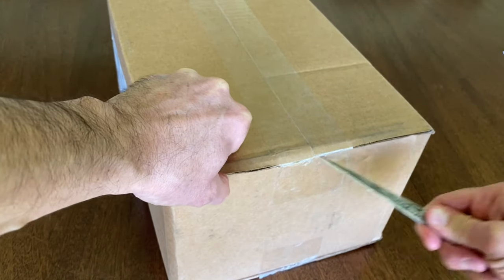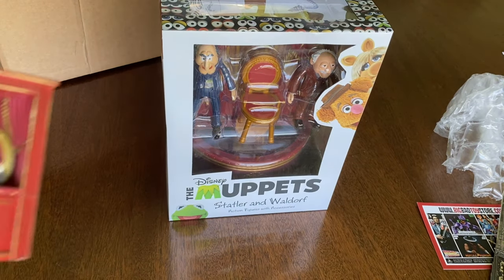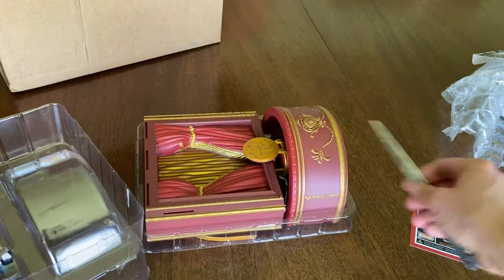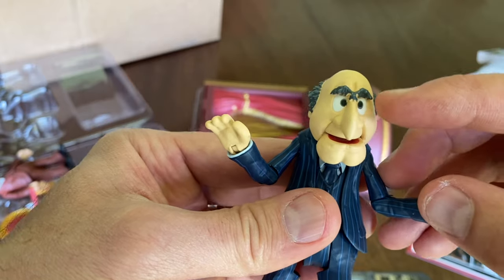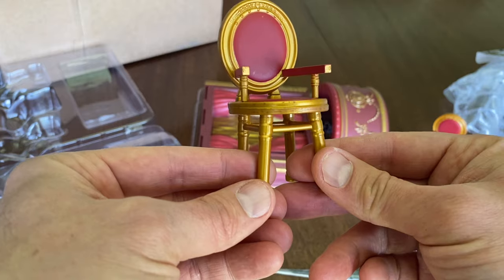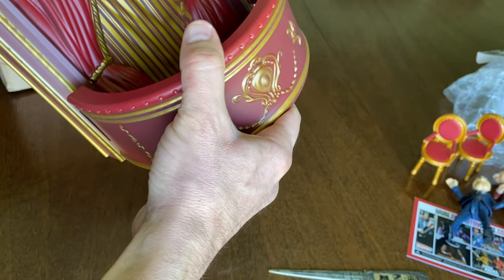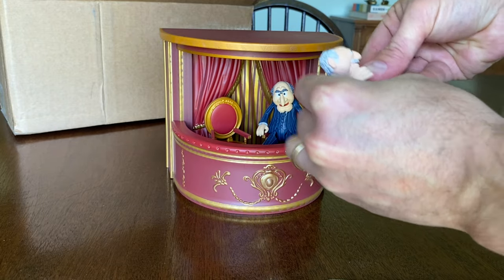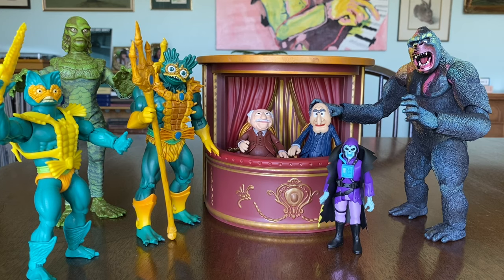Diamond Select's STATLER AND WALDORF (from The Muppet Show)! Best toy find of 2021 so far???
Skele Vader opens and explores Diamond Select's "Statler and Waldorf" figures! What a find!!

Are you interested in owning a hand-pained "MOTU MISFIT" or a SKELE VADER sticker??